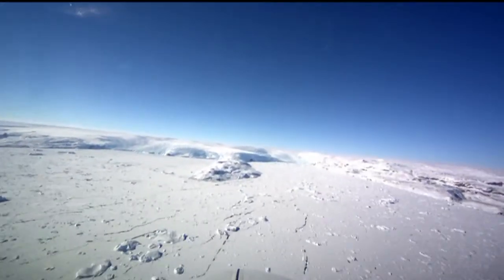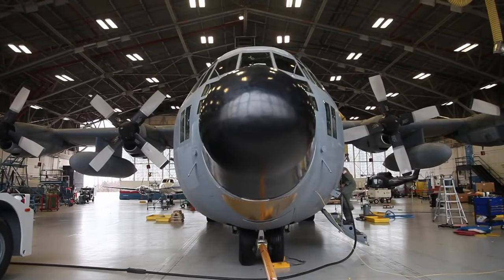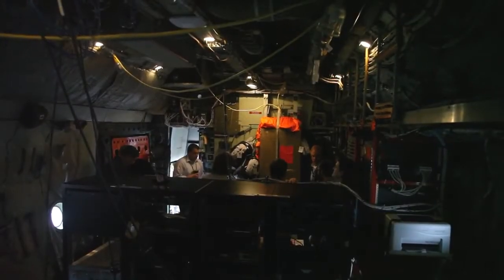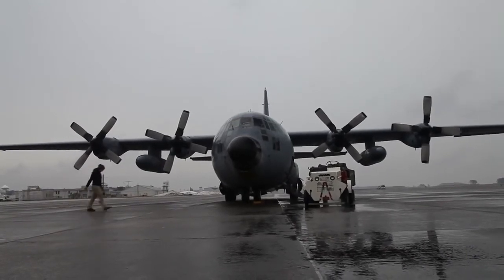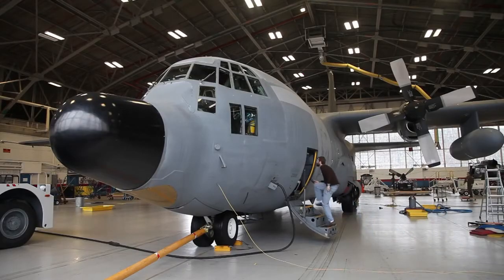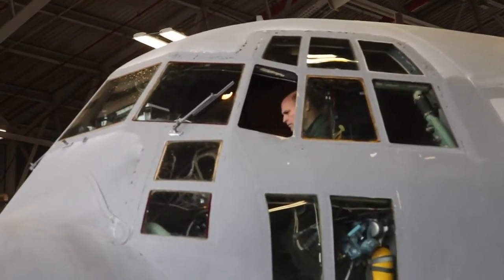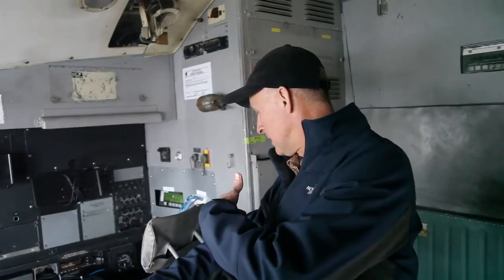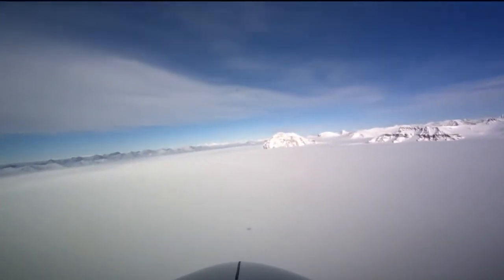NASA | IceBridge Kicks Off Campaign with New Aircraft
NASA’s Operation IceBridge is back in the field, but this time, there’s a twist. Instead of using the P-3 or DC-8 aircraft from previous campaigns, they’ve outfitted a C-130 cargo plane for the trip. Science flights begin this week as the mission studies Arctic sea ice, ice caps, glaciers, and the Greenland Ice Sheet with a range of different instruments.